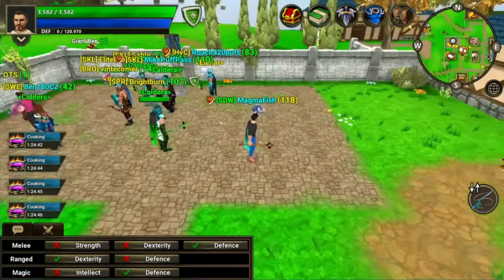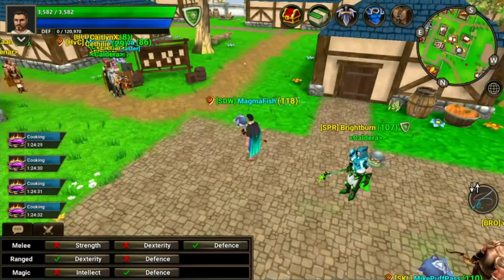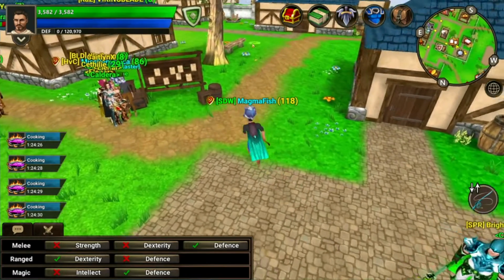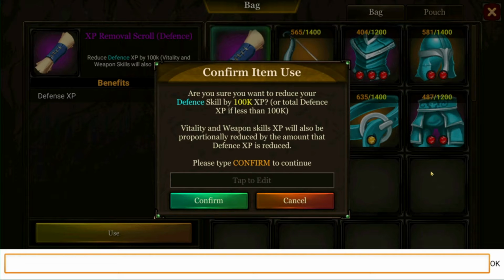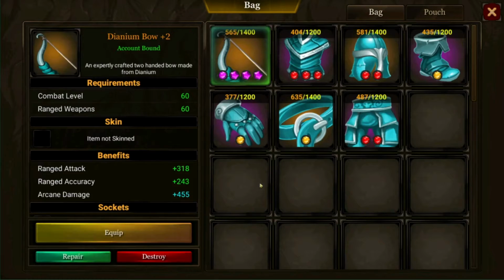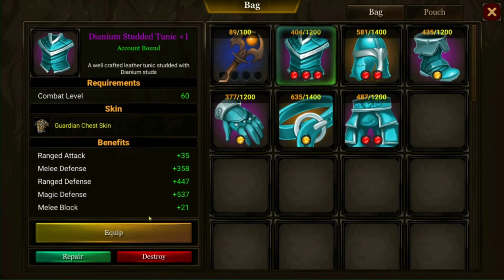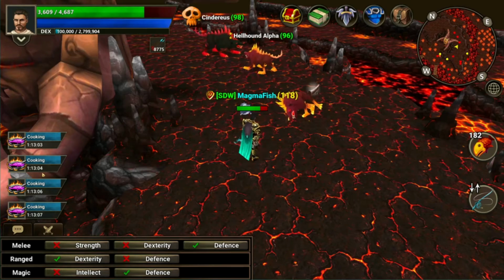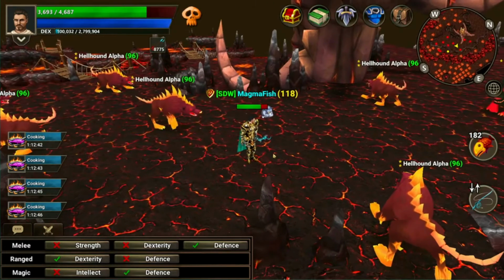HOW TO DE-LEVEL AND KEEP YOUR STATS!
In this video i go into detail on how to de-level and keep your hard to level stats! Stay Powerful at lower levels!